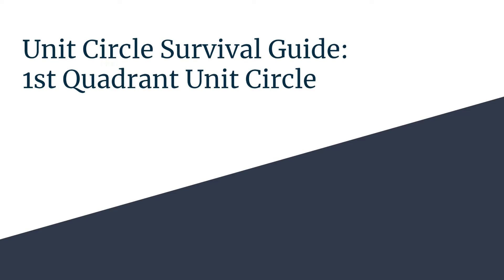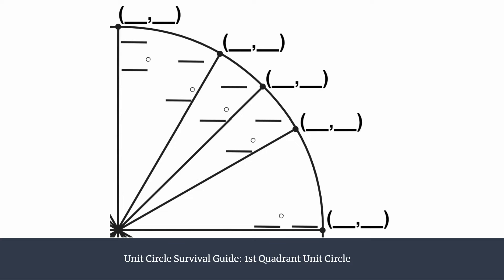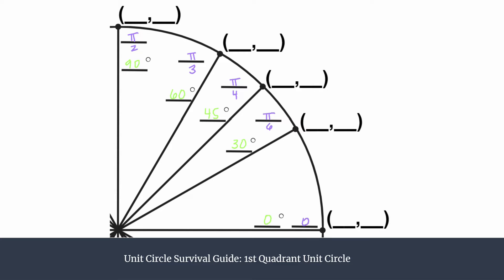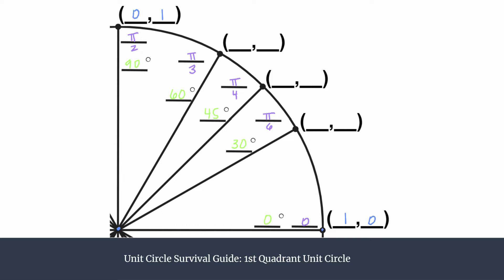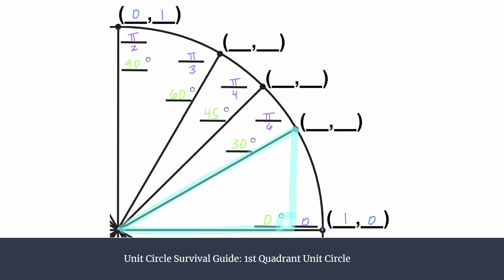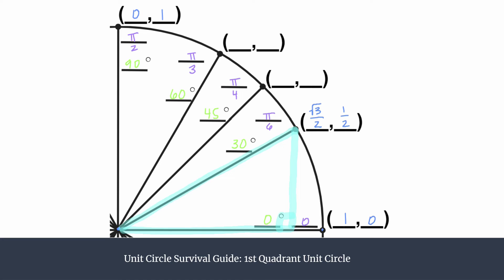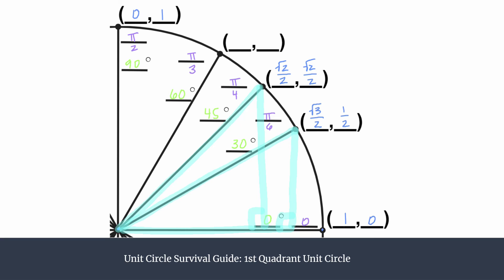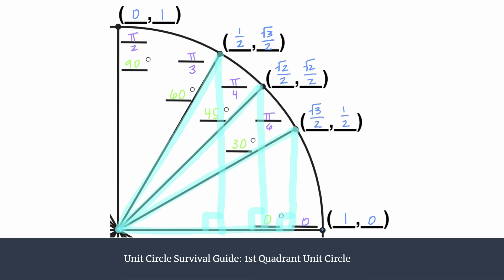Unit Circle Survival Guide - 1st Quadrant Unit Circle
Learn to fill in degree, radians, and coordinates of unit circle, using patterns and prior knowledge - no memorization needed!